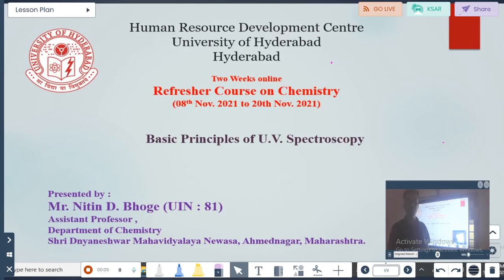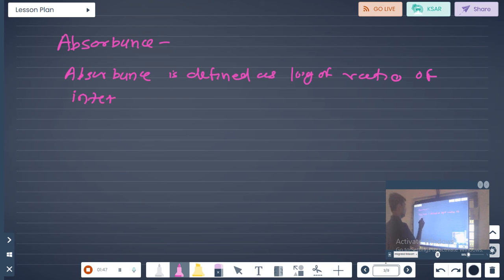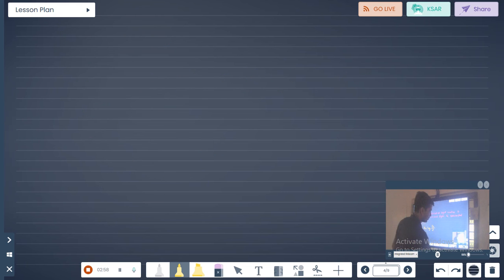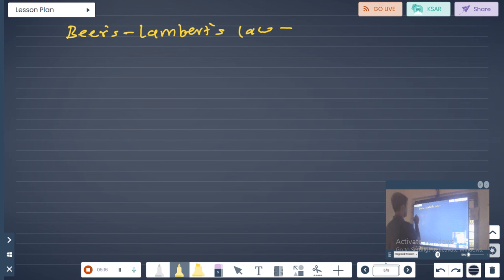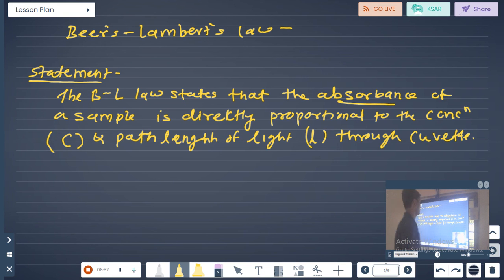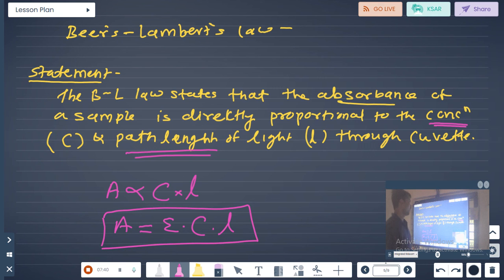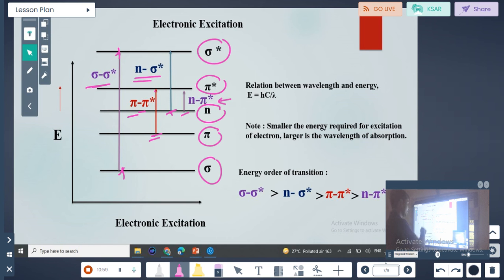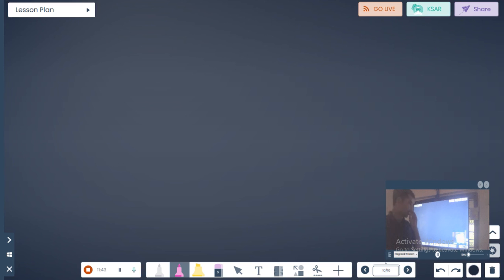EyeRIS One-- Hybrid Teaching System--- Prof Nitinji Bhoge Sir... Dnyaneshwar College Newasa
for Hybrid Teaching solution  please contact 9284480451/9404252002